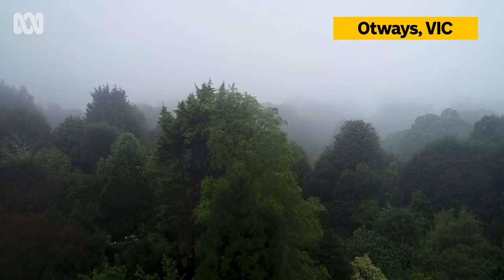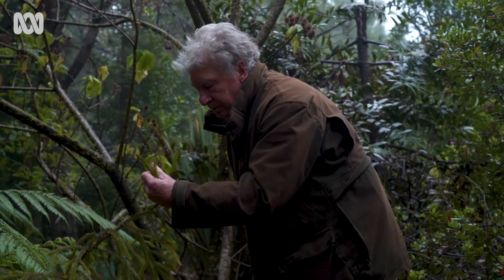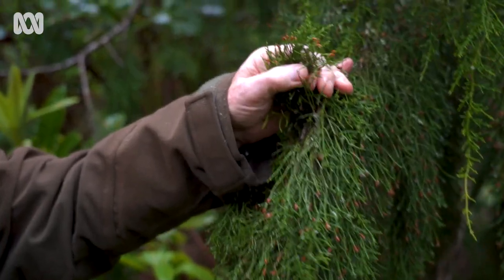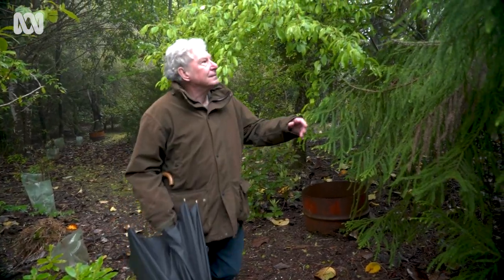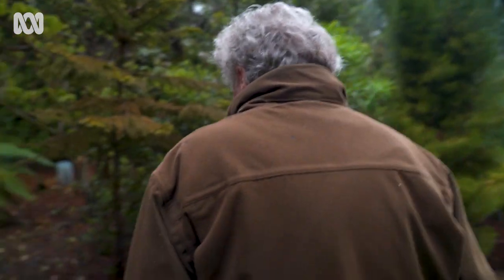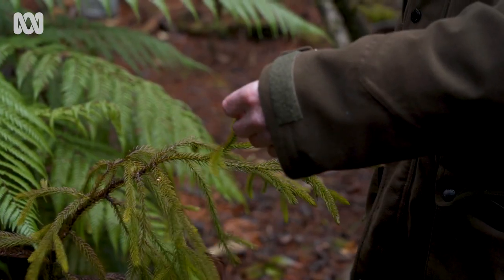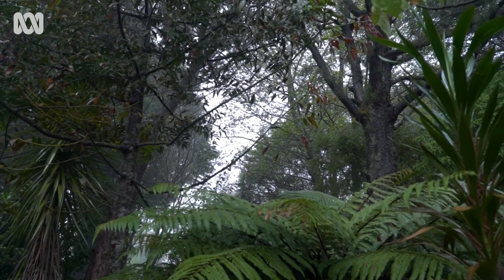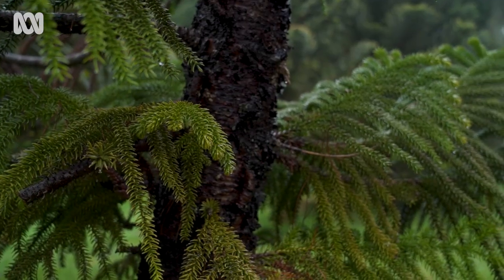Tree hunter grows the world's rarest plants in a rare tree garden | ABC Australia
Some of the world’s rarest trees are growing in Alistair Watt’s backyard and its given him entry into one of the world’s most exclusive clubs - the International Dendrology Society.

Produced by Rhiannon Stevens, ABC Ballarat.